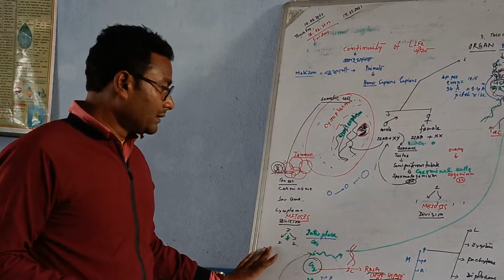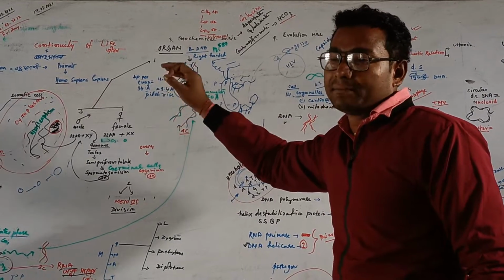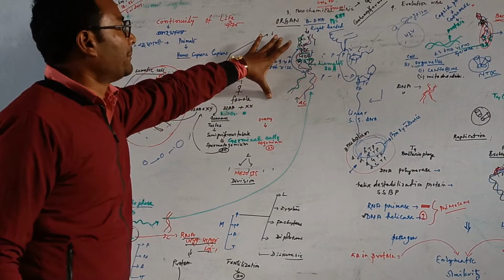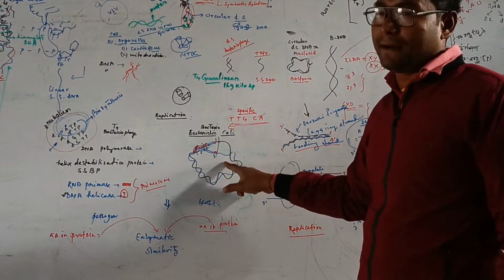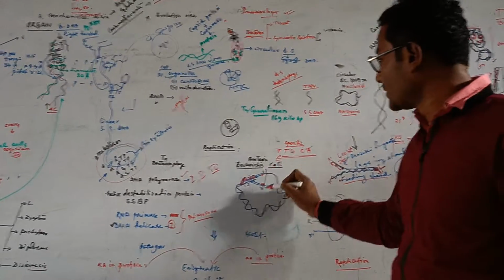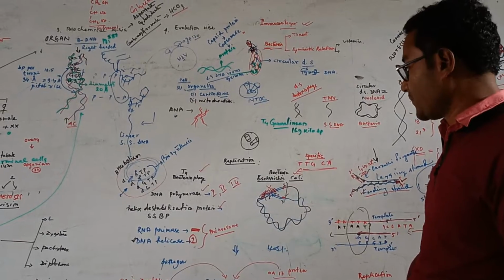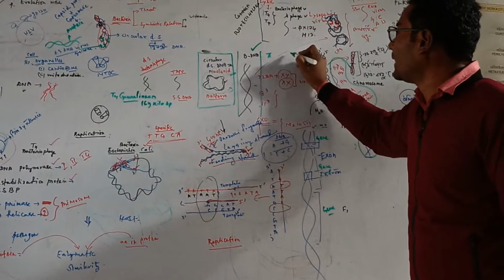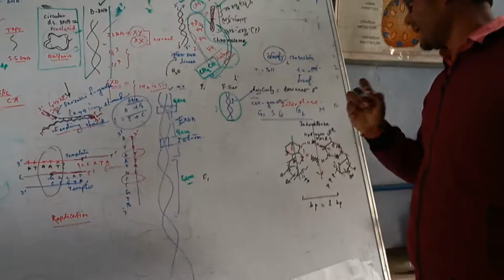DNA DISCUSSION : MITOSIS AND MEIOSIS BASICS